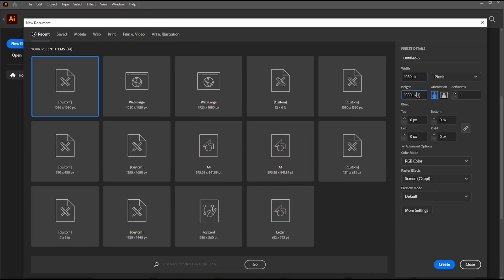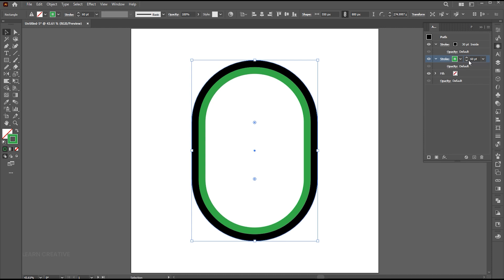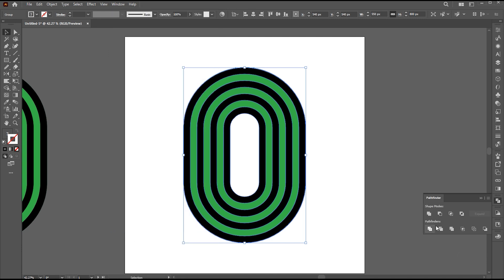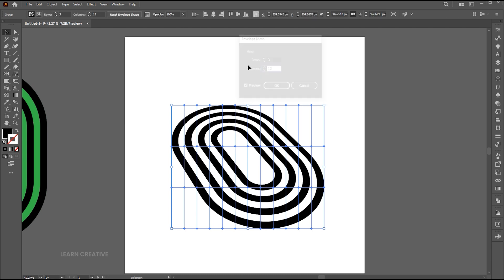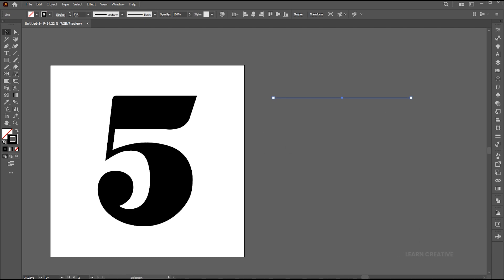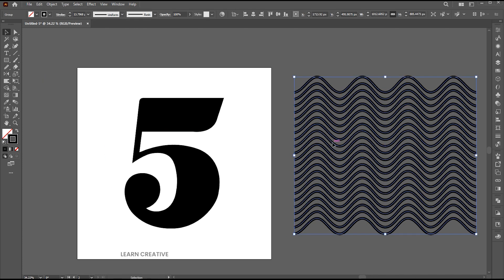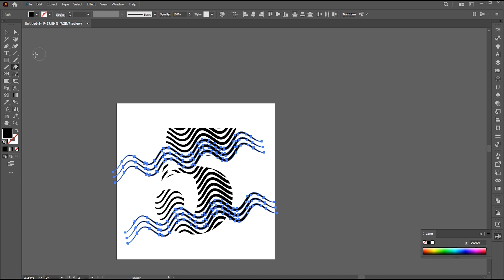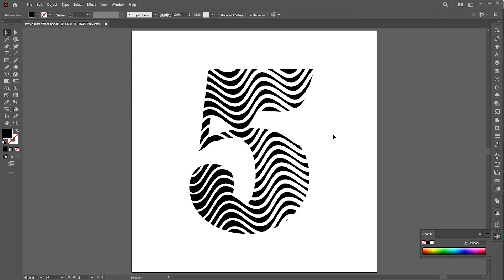Create Wave Text Effect in Adobe Illustrator | Wavy effect Illustrator | Adobe Illustrator 2025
Hi everyone,

In this tutorial, i will teach you how to Create Wave Text Effect in Adobe Illustrator | Wavy effect Illustrator | Adobe Illustrator 2025 | Learn Creative.

Keep learning..!

Learn Creative